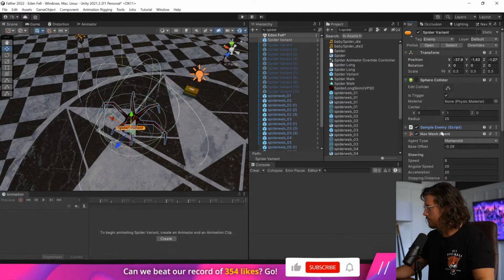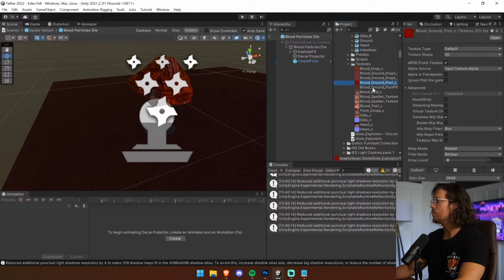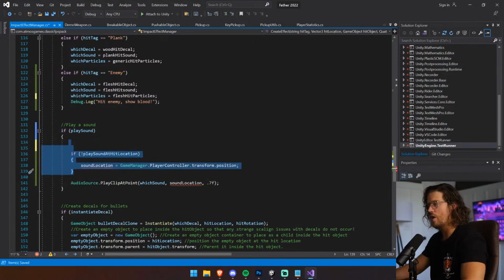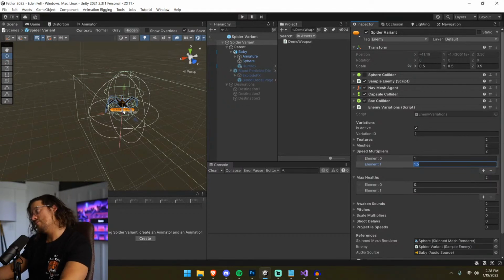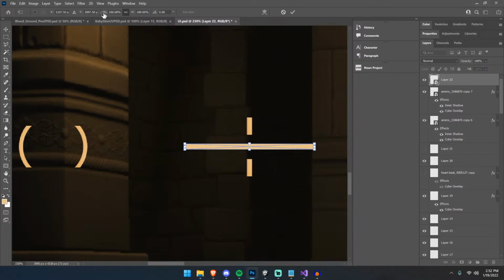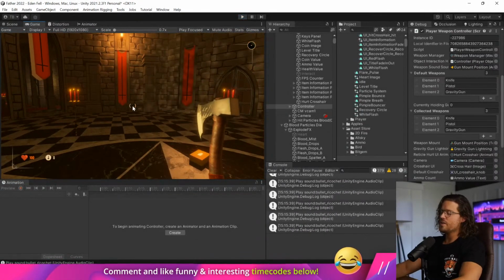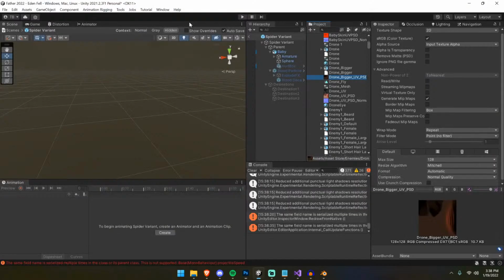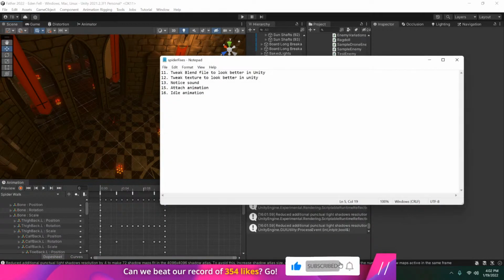How To Make Enemies In Unity FAST, Fixing The Nav Mesh, Making My Enemies Feel Amazing!